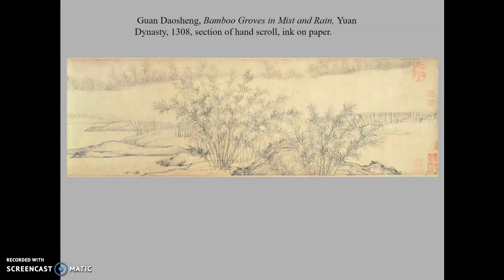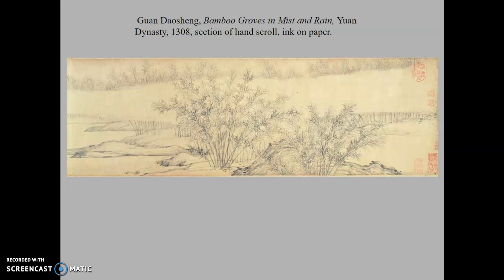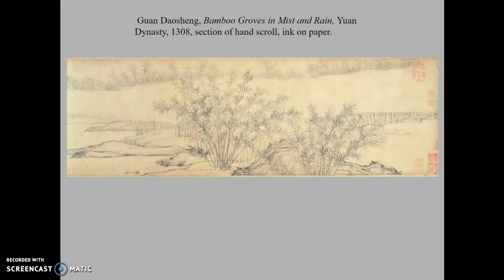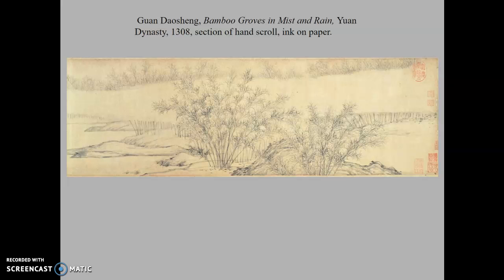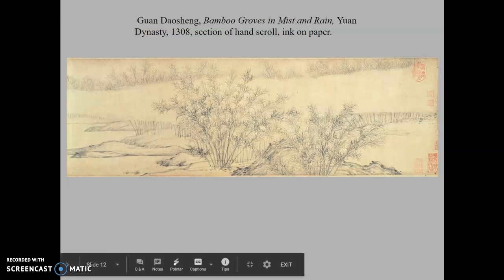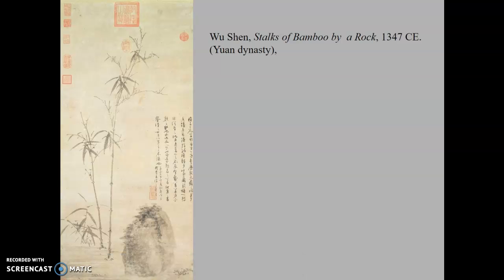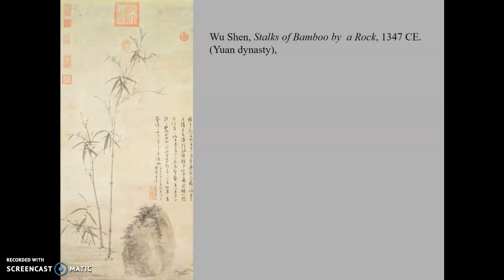Yuan Dynasty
A brief overview of court artists versus literati artists in the Yuan dynasty